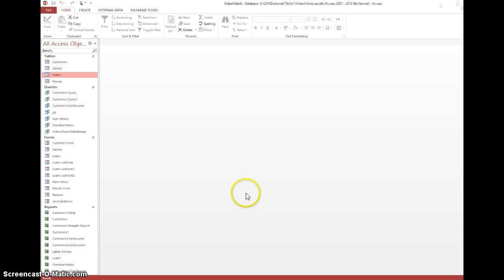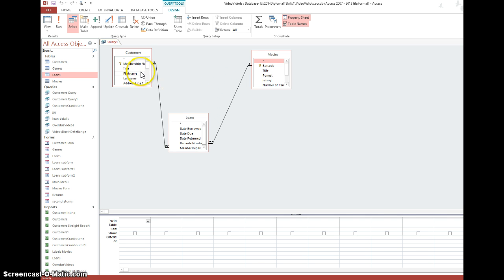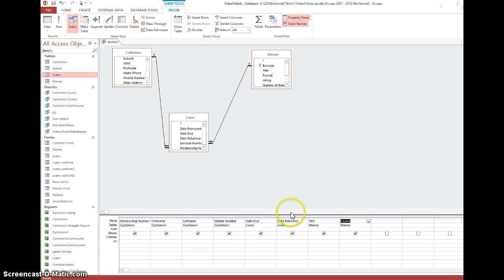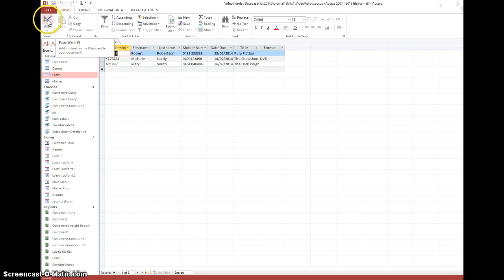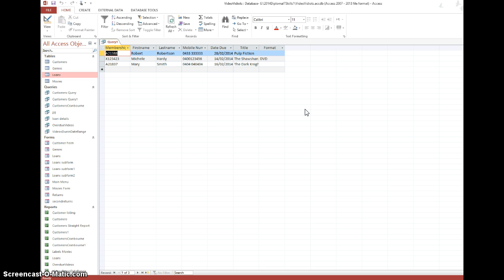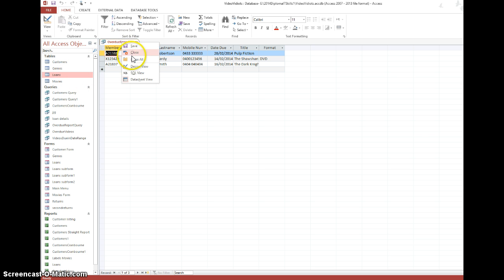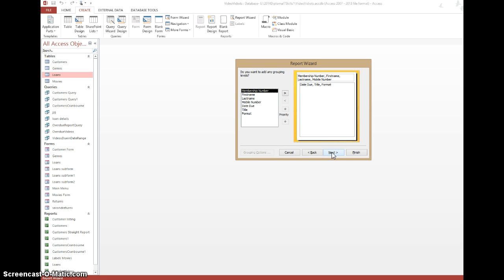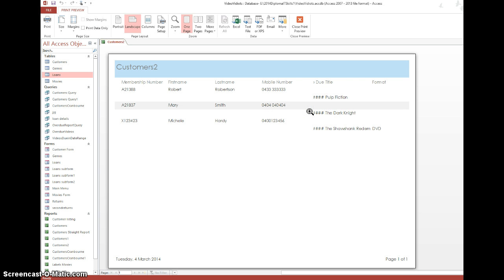2014DIPAccess2010OverdueReport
Tutorial for IT class diploma students 2014. Video Vidiots